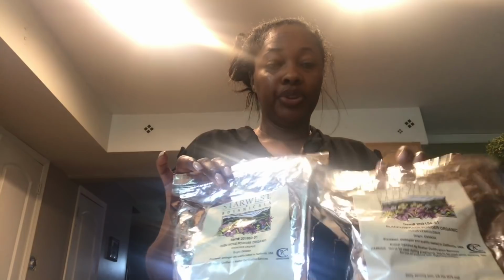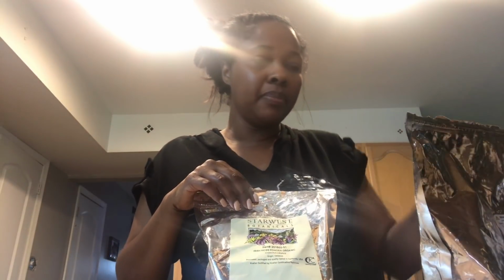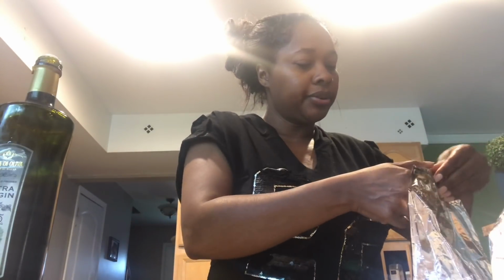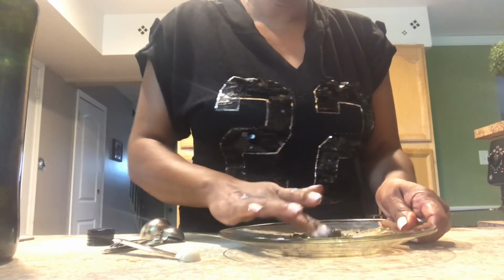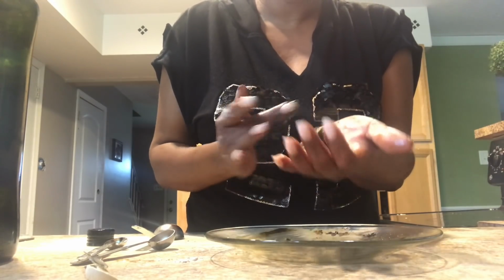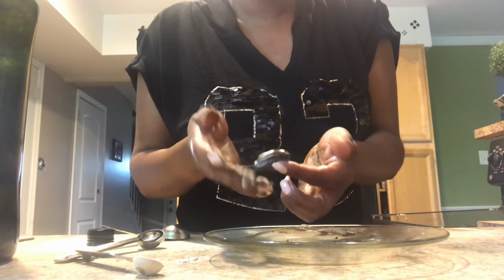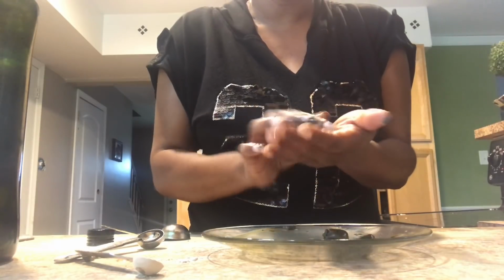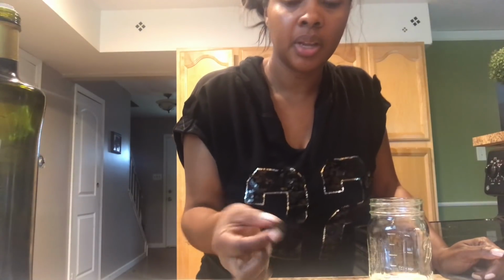How I take Seamoss/Bladderwrack- I Make My Own Pills! Easy!!!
About This Video:
Making Dr. Sebi's Bromide Mixture into Natural, Capsule Free Pills out of Organic Irish Sea Moss and Organic Bladderwrack Powder.  How I make my own pills - Very easy to follow.

Hi!  I have embarked on a new journey following the teaching's of Dr. Sebi.  His wisdom and commitment to speak the truth regarding health has lead me down this path. On this channel  I will make and create recipes that follow his Nutritional Guide which is based on an all natural alkaline diet of fruits, vegetables, herbs, and teas.  Follow me as I follow in the steps of this beautiful man that shared his knowledge while here on earth.

The taste of Bromide is difficult for my pallet to handle in powder form.  I have tried mixing it with hemp milk and agave to not even get a sip down without gagging...hey, different strokes for different folks. LOL.  I have ordered the empty vegetable capsules to put the powder in however, I didn't want to pause my journey while waiting for my order to arrive, so I came up with this idea!